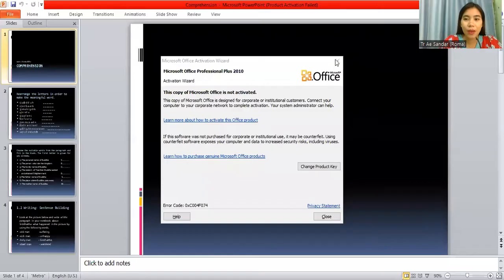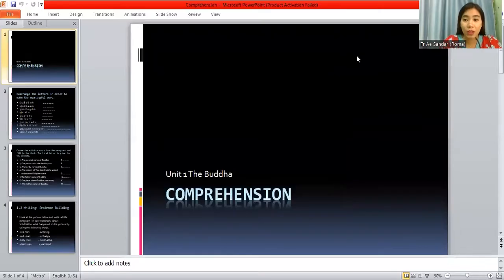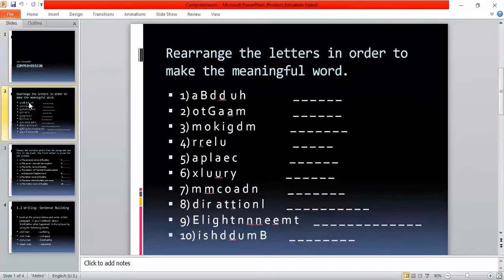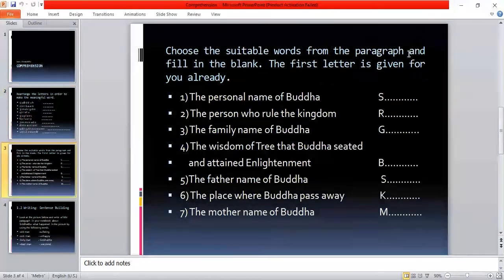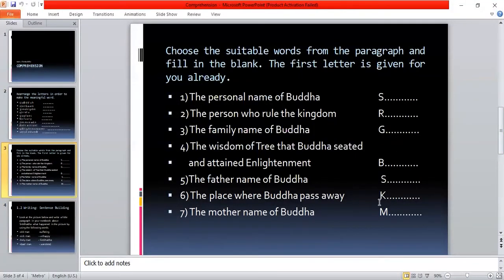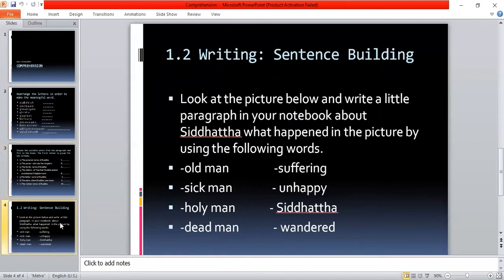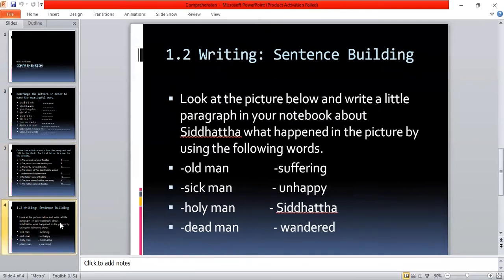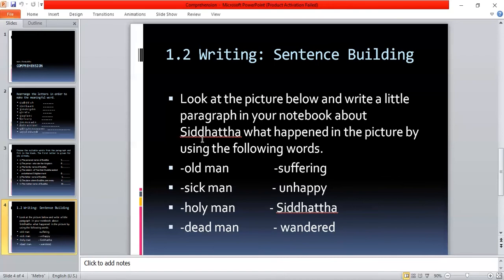PME Exam ၊ ပါဠိပါဒက အကြီးတန်း အင်္ဂလိပ်ဘာသာ သင်ခန်းစာ(၅) ၊ ( PDO YouTube Channel )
"ထေရဝါဒပရိယတ္တိသာသနဟိတစာမေးပွဲ"
ပါဠိပါဒက အကြီးတန်း အင်္ဂလိပ်ဘာသာ သင်ခန်းစာ(၅)

အဆိုပါ ပါဠိပါဒက အကြီးတန်းဆိုင်ရာ အင်္ဂလိပ်ဘာသာရပ်ကို
ခေတ်မီသော သင်ကြားရေးစနစ်ဖြင့် သင်ကြားပို့ချပေးပါသော
Open House Academyမှ
ဆရာမအေးစန္ဒာအား ကျေးဇူးအထူးတင်ရှိပါကြောင်း
PDO YouTube Channel ဝိုင်းတော်သူ/သားများမှ မော်ကွန်းမှတ်တမ်း ရေးထိုးအပ်ပါသည်။